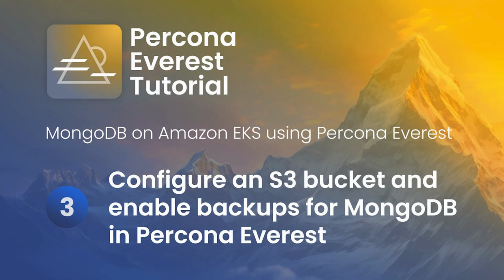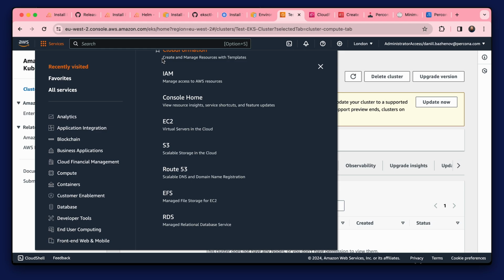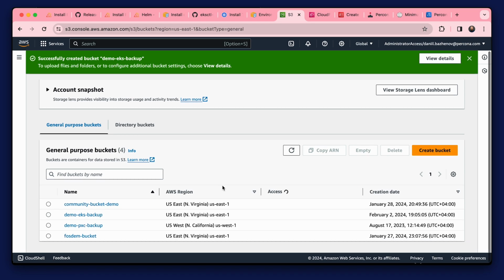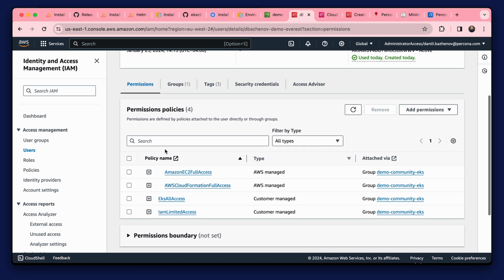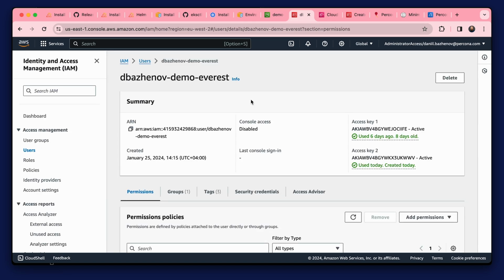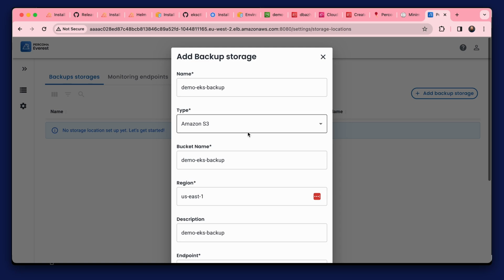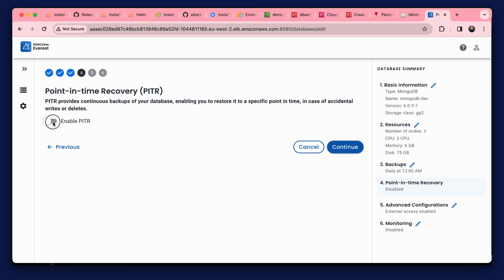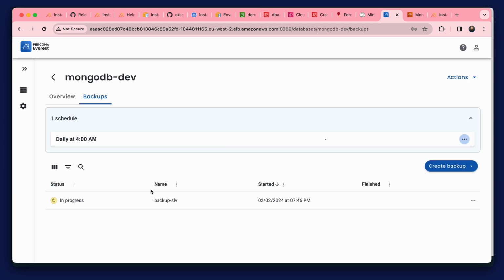Configure an S3 bucket and enable backups for MongoDB in Percona Everest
Join us in this concise tutorial as we guide you through configuring an independent S3 bucket on AWS and setting up backups for your Percona Everest cluster. Learn how to add S3-compatible storage, manage permissions and API keys via IAM, and navigate Percona Everest settings to enable both scheduled and on-demand backups, including point-in-time recovery options. This video is your step-by-step guide to ensuring your databases are backed up securely and efficiently, ready for any restoration needs.